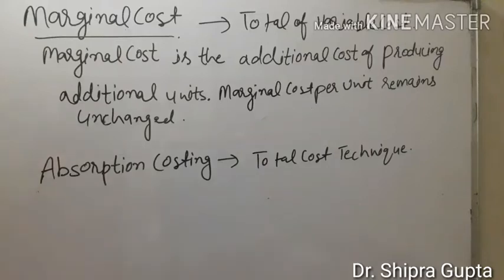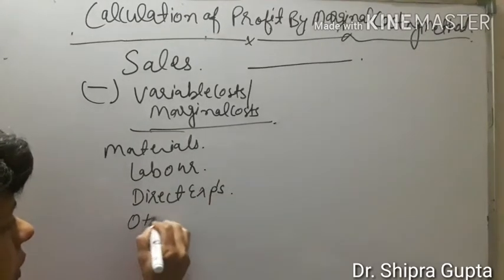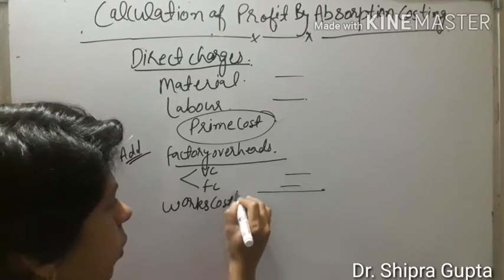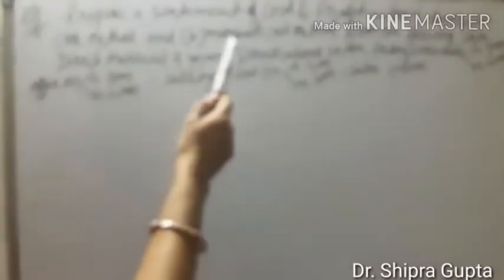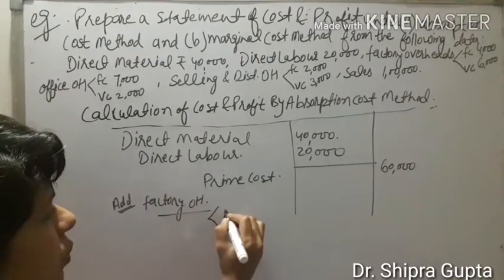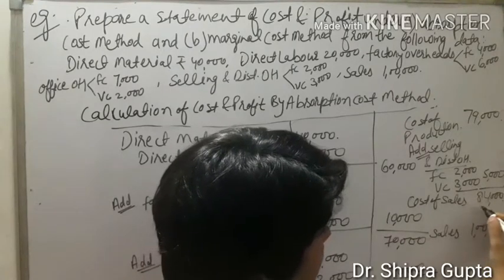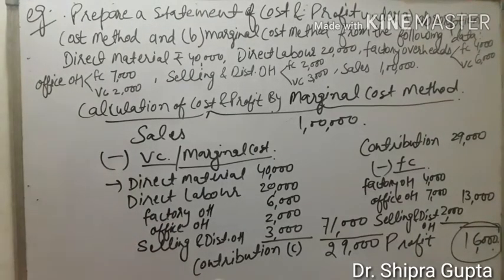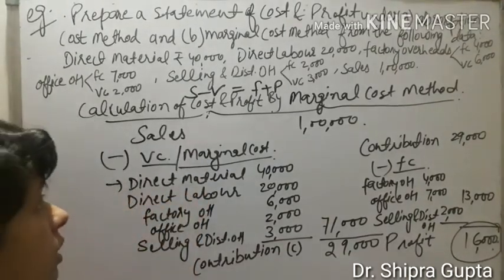Absorption and Marginal Costing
This video is useful for the students of B com, BBA, MBA and MCom.
Meaning, difference and how to calculate cost and profit according to Absorption and Marginal Costing with  example are discussed.